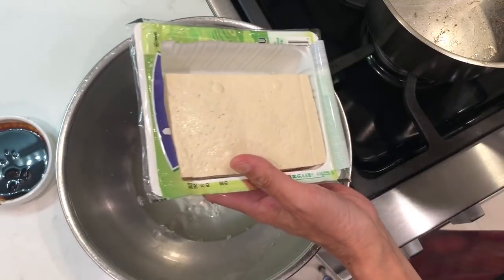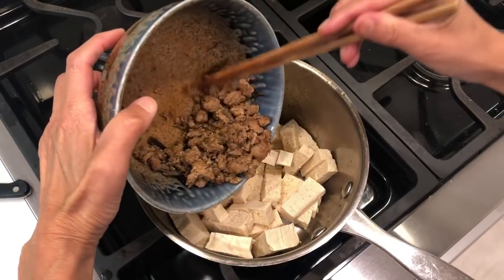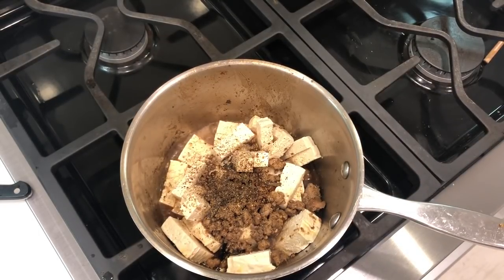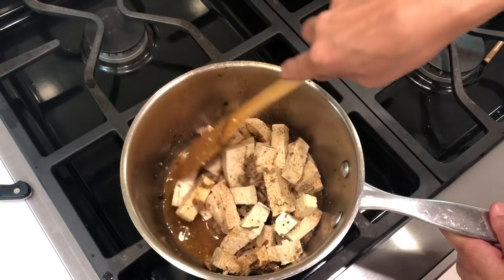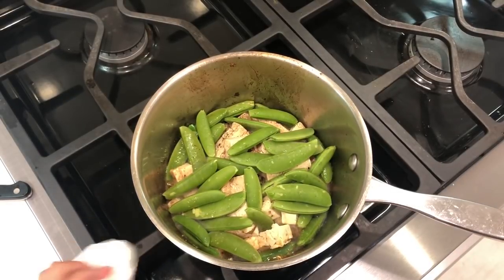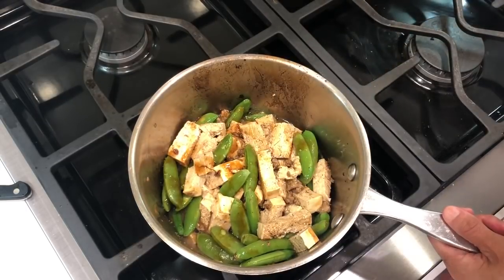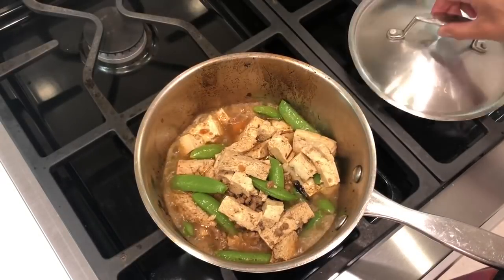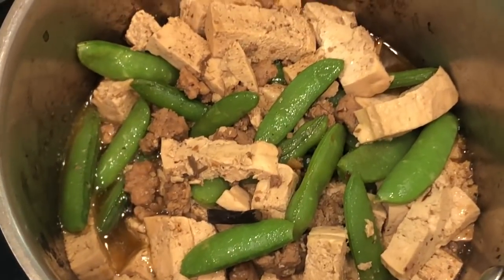Cooking - frozen tofu